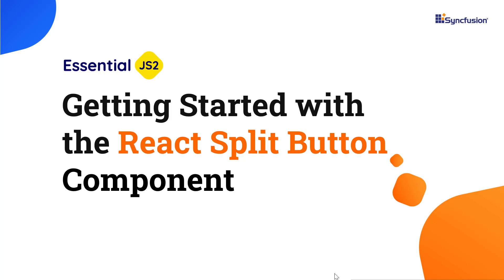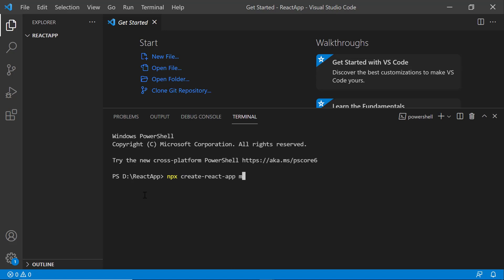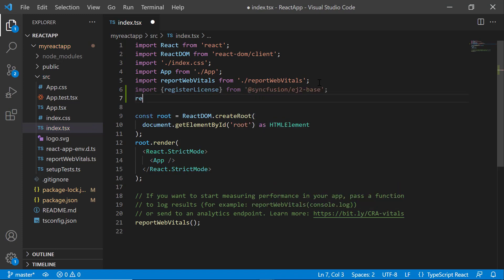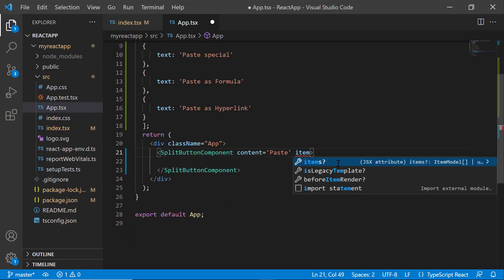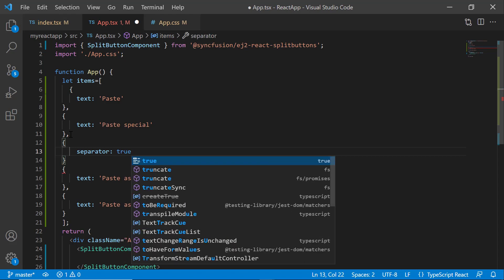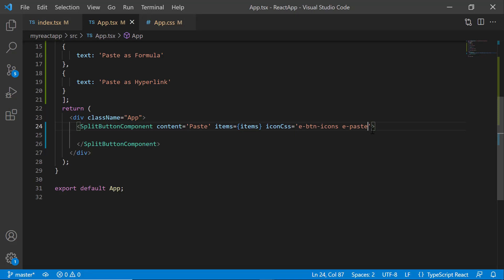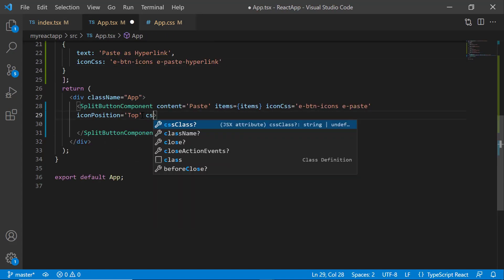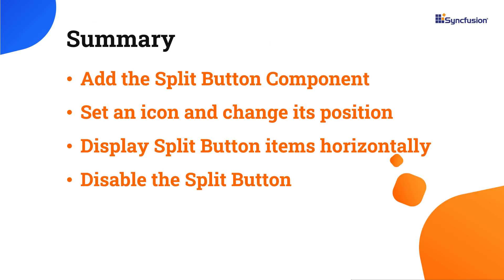Getting Started with the React Split Button Component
Learn how to create and configure the Syncfusion React Split Button component in a React application using Visual Studio Code. The React Split Button triggers a default action when the primary button is clicked and provides a list of actions when the dropdown button is clicked. It has built-in support for icons and their positioning, various sizes, disabling items, separators, RTL, and UI customization.

You can make use of different split button sizes, default and small. Built-in support for Success, Warning, Info, and Danger button styles. Automatic collision detection and handling with pop-up menu flip-and-fit. Quick configuration for pop-up menu item customization.

The pop-up is a toggleable container that holds a list of action items or custom content that will open or close when the button is clicked. You can customize all the items in a pop-up. You can use a horizontal line separator to represent similar action items as a group within the list of available items.

In this video, you will learn how to configure the Split Button component, add icons, and display them in different positions, position the pop-up menu, and set separators.

BOOKMARK DETAILS
[00:00] Introduction
[00:46] Create a React application
[01:24] Add the Split Button component
[04:26] Set icon for button
[05:19] Change icon positions
[06:03] Display Split Button items horizontally
[06:48] Disable Split Button item
[07:10] Disable Split Button